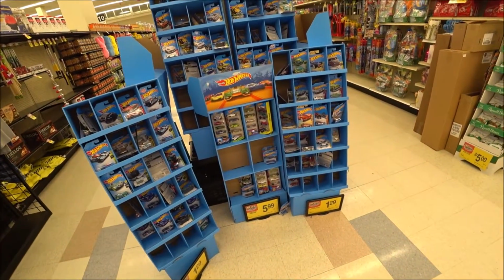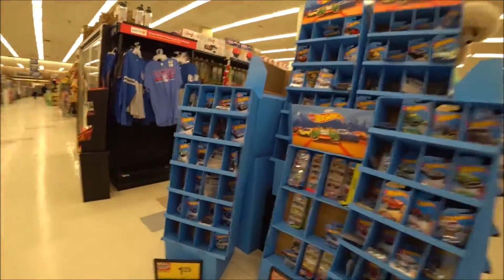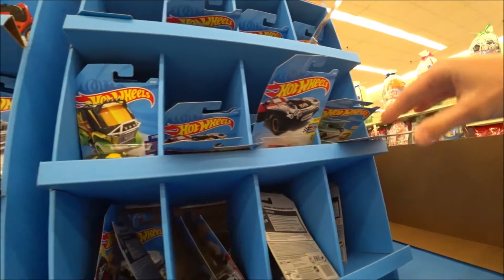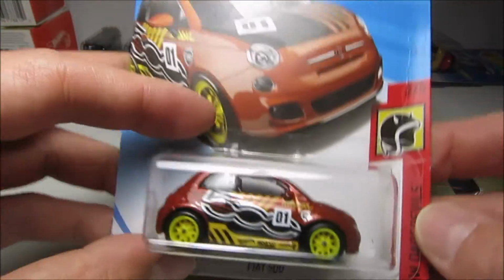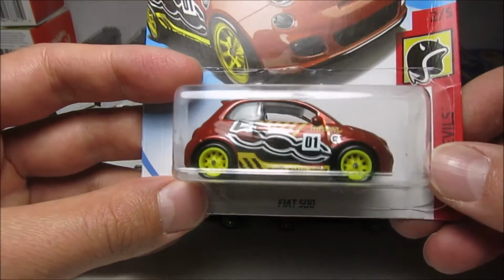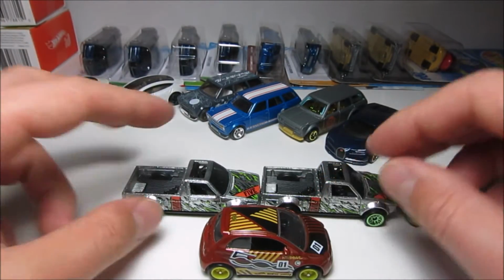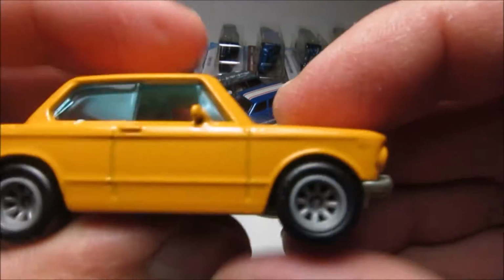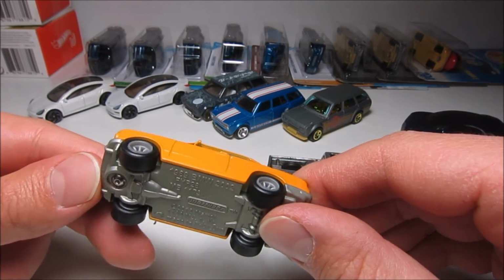Hot Wheels hunting at Walmart. THE BADDEST STOCK EVER